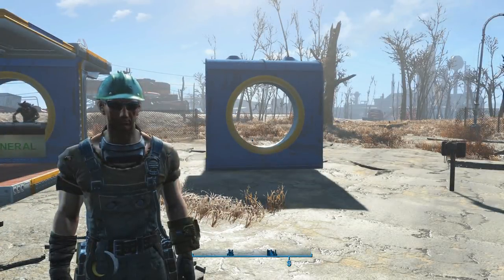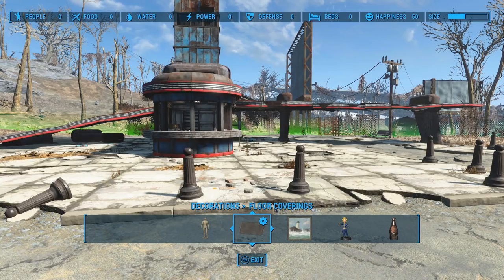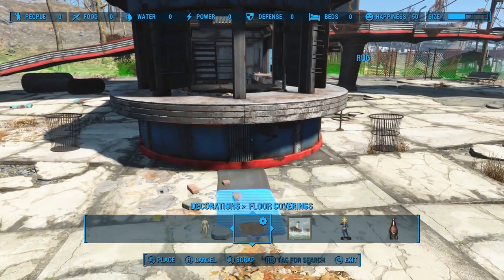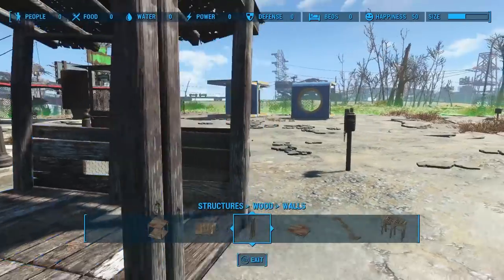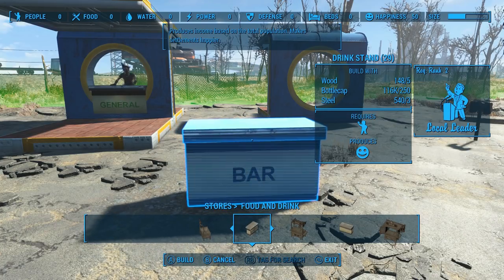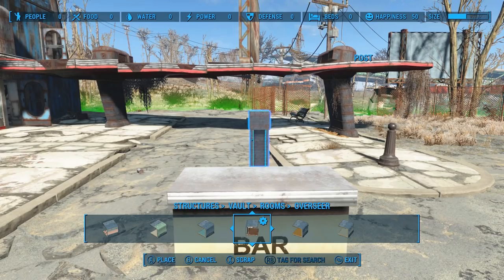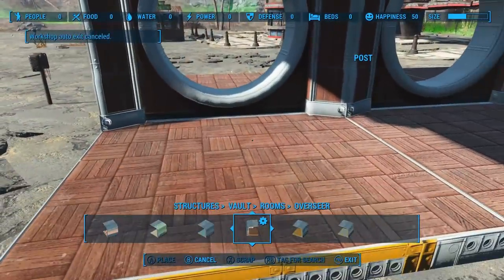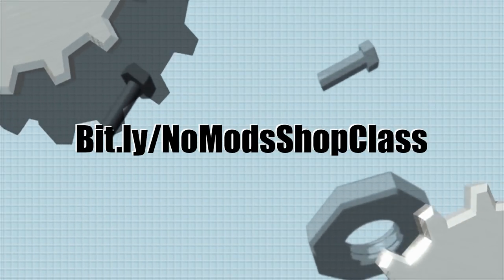How to Build Arched Window Stores ⏺️ Fallout 4 No Mods Shop Class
In today's lesson, I'll show you how to build those circular trading stores that I featured in my Vault 42 build. There's a trick to it! I'll also show you other ways to glitch stores into counters and other structures for that perfect integrated look...

Word-of-the-Day: "Parquet" is the term I was trying to think of at 9:12. Forgot to add it as a pop-up, so I figured I'd add it here. 😉

▼ Rᴇғᴇʀᴇɴᴄᴇᴅ Vɪᴅᴇᴏs

Happy building!